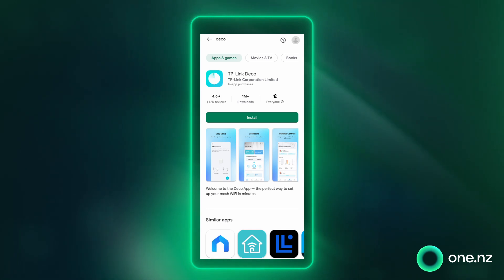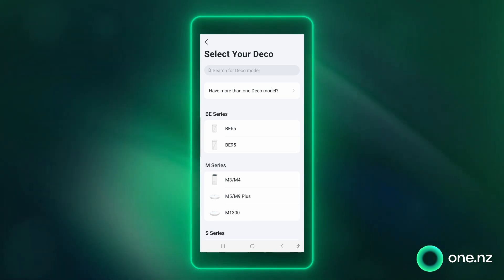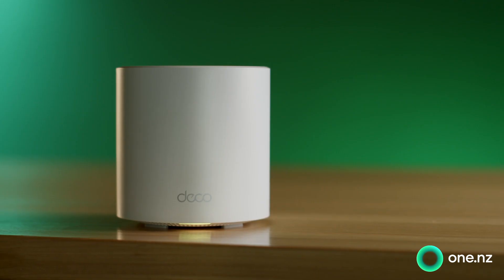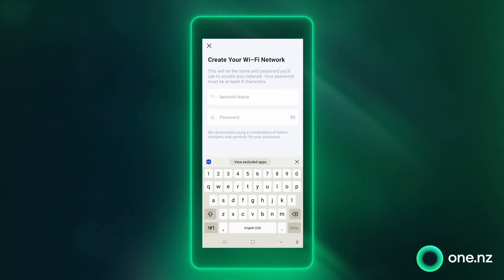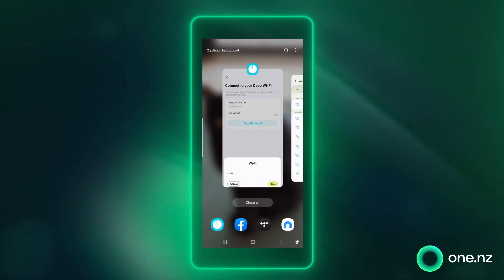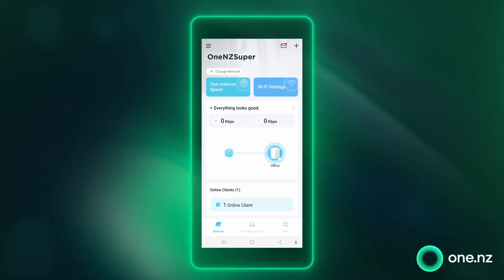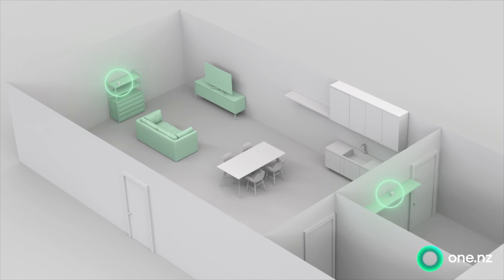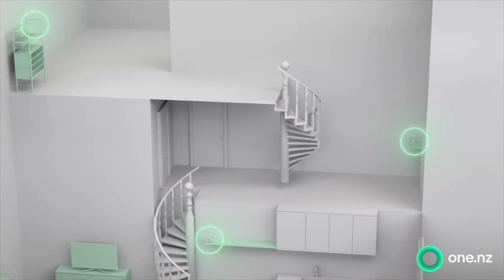How to set up SuperWifi on your Android device X20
How to setup SuperWifi on your Android device.

SuperWifi gives you wall-to-wall coverage with next-gen Wifi. If it's top performance you want, the TP-Link Deco X20s delivers with its latest generation of Mesh technology and Wifi6 capabilities. We'll provide two Deco X20 mesh units — no upfront costs and no rental charges.
Powerful parental controls keep the littlest family member safer online with parent controls. Take charge of websites your little ones can access, and how long they spend online.
Forget the days of work calls cutting out when the kids are streaming or gaming! Choose which devices to prioritise on your network so they have the best performance.
SuperWifi is easy to set up, easy to use and supported by our great team and remote in-home experts.
If SuperWifi doesn't deliver great wall-to-wall coverage, we'll give you $100 credit on your broadband account. Learn more about our $100 SuperWifi Guarantee.